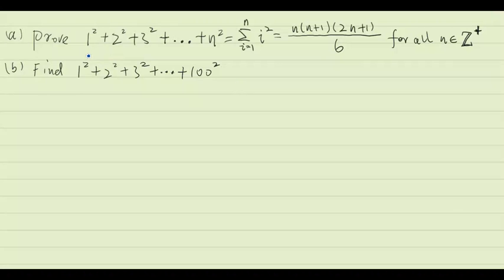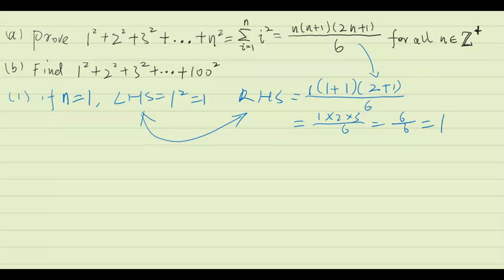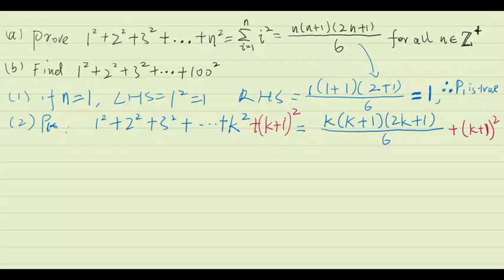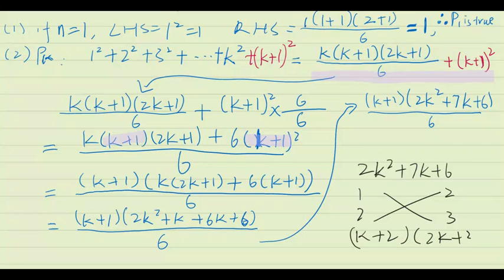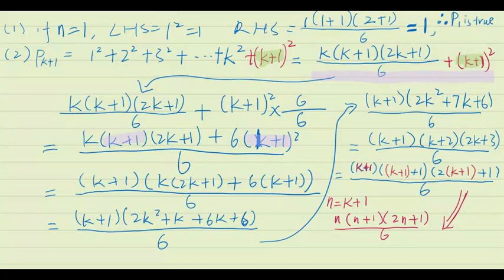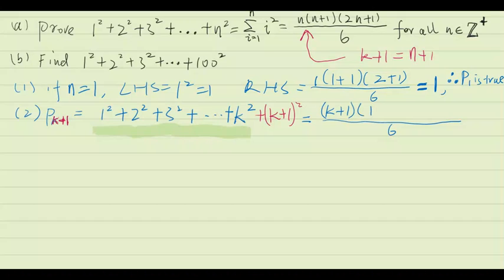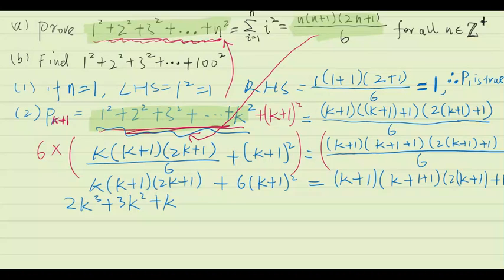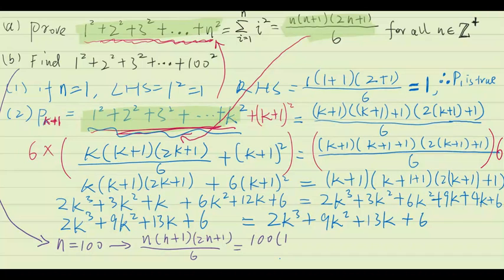Proof by Mathematical Induction - Sequences, series and induction ( Example 1 )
Welcome to YOUR channel, Maths R Us. This video covers how to prove an expression for the sum of all positive integers up to and including n by induction.